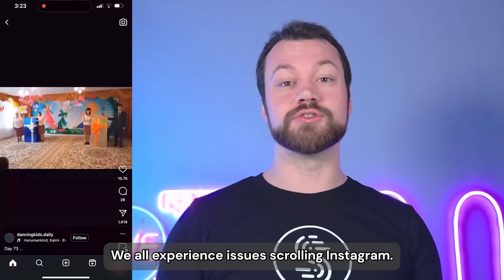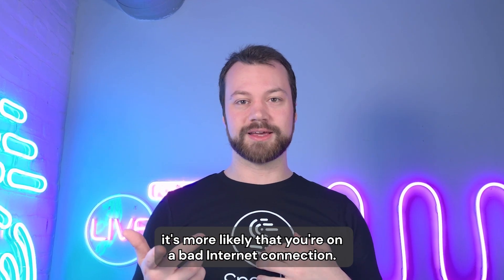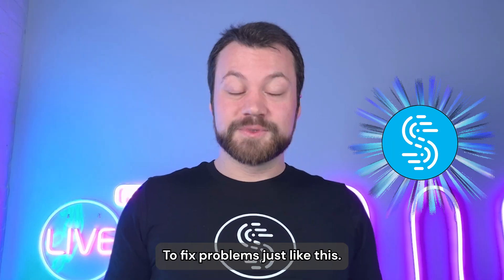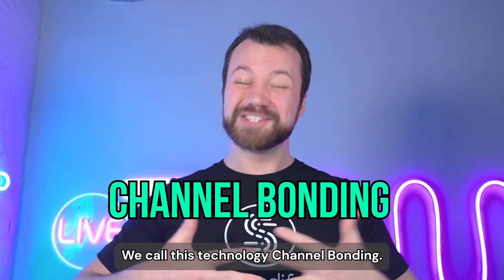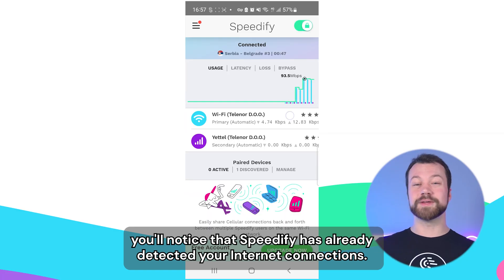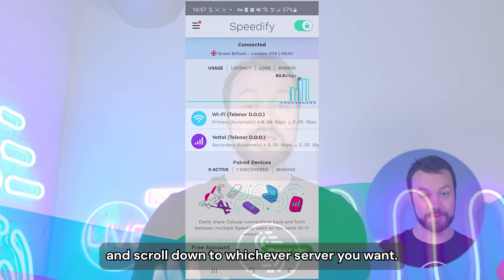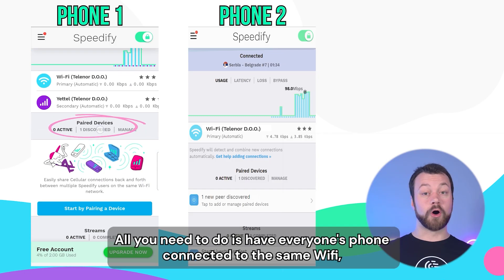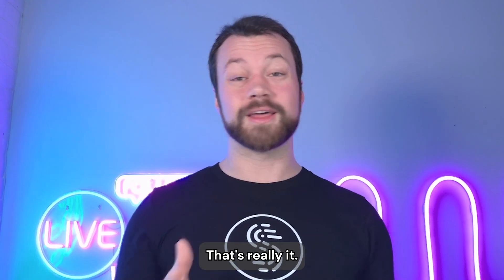Stop Slow Instagram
If your Instagram feed isn't loading, stories aren't posting, and Reels are lagging and freezing, it could be an issue with Instagram, but it's probably a problem with your Internet connection. Here's how you can make your internet connection stronger and faster so you don't run into those issues with Instagram anymore.

00:00 - Intro
00:22 - Using Wifi and Cellular connections together
01:15 - Download Speedify for Better Internet
01:59 - Share Better Internet with Friends: Pair & Share
02:31 - Outro